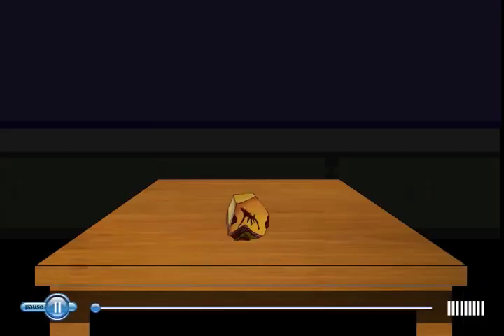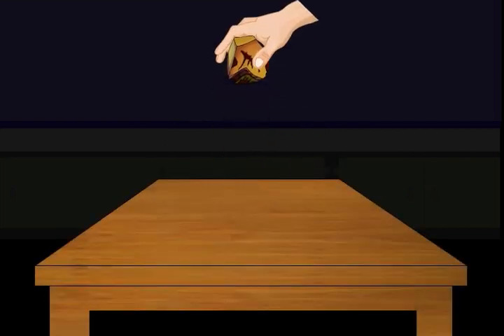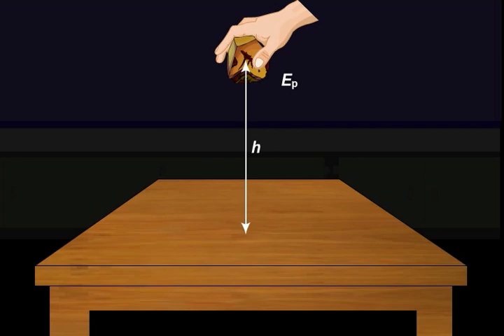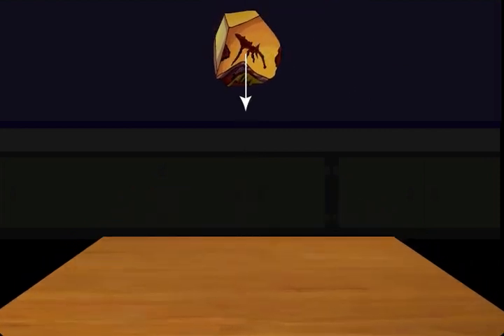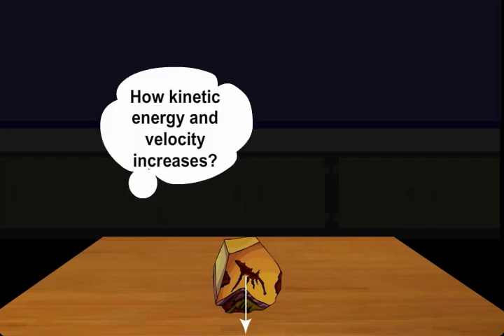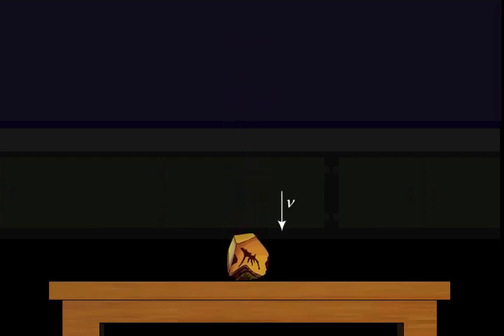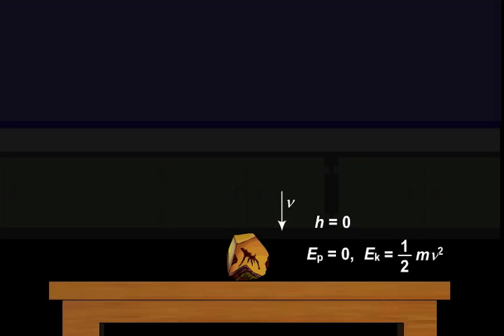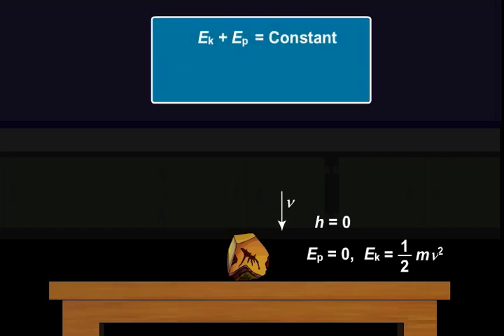The Law Of Conservation of Mechanical Energy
IF IT IS HELPFUL TO YOU PLEASE PRESS THE LIKE BUTTON.

AND MORE AND MORE SHARE TO YOUR FRIENDS.